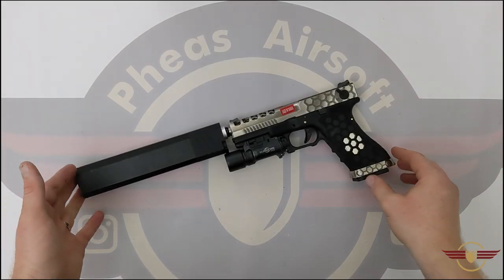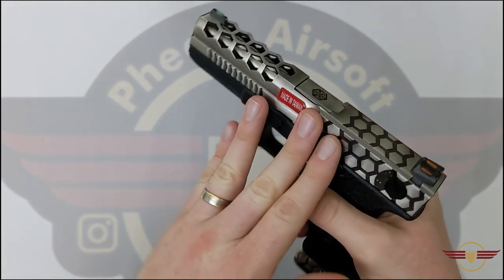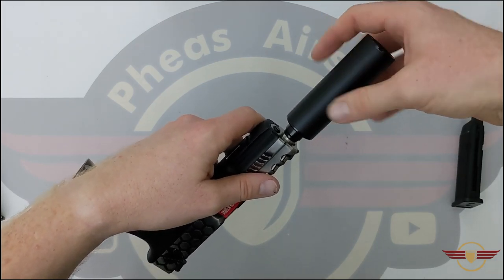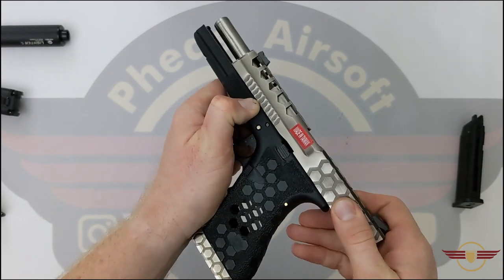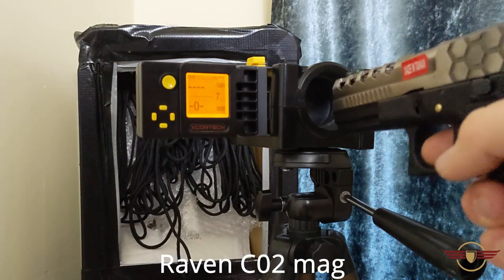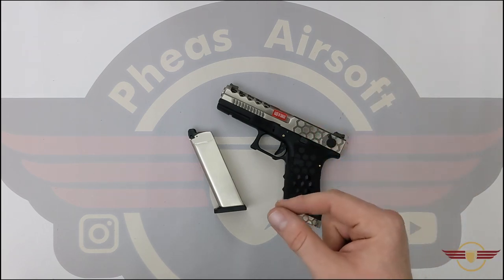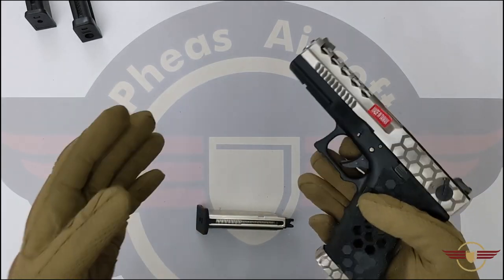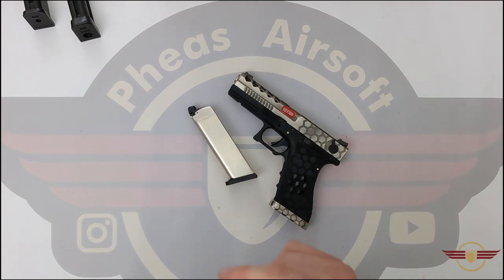[UNBOXING] ARMORER WORKS VX0200 - Blinging Glock18C !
Many thanks to my good friend for letting me unbox his new side arm!

In this unboxing I get to check out the Armorer Works VX0200, it's FPS, ROF and mag compatibility!

Come and take a look at what I thought to it and how well it performed for me!

Pheas